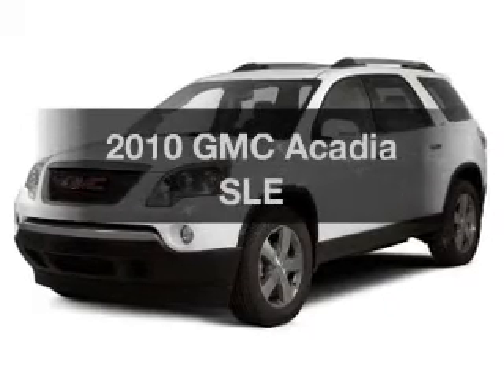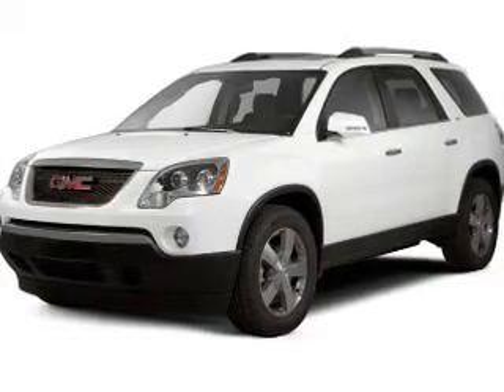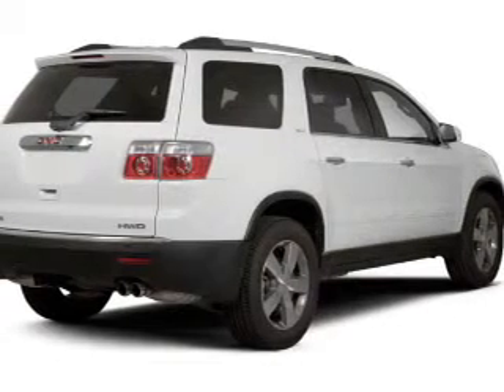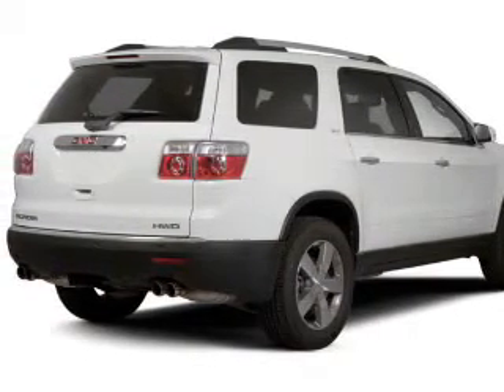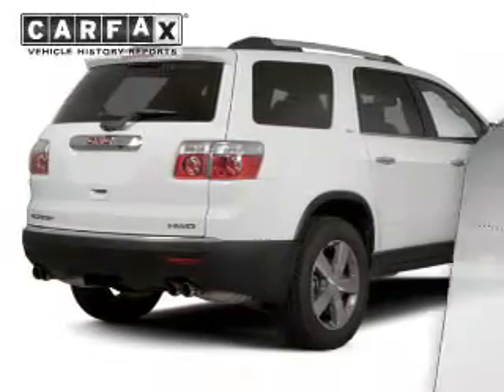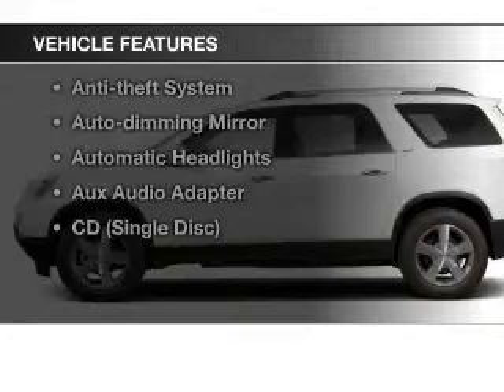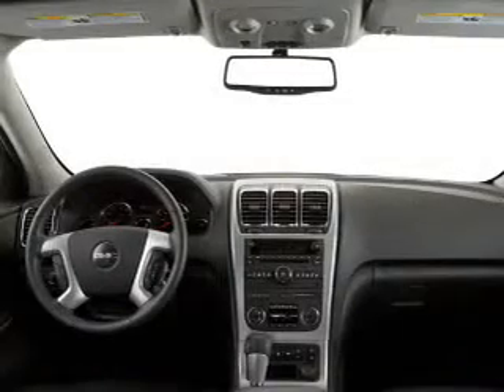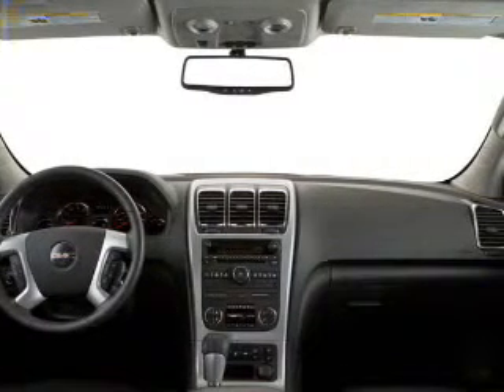2010 GMC Acadia - Charlotte MI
default:
Year: 2010
Make: GMC
Model: Acadia
Trim: SLE
Engine: 3.6 L, 6 cylinder
Transmission:
Color: Black
Mileage: 78904
Address:
1616 Lansing Road